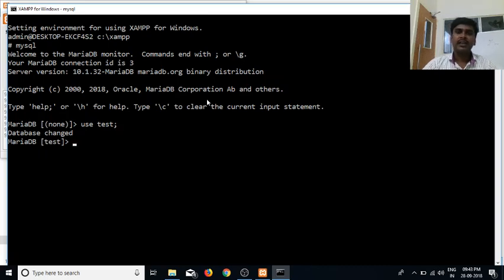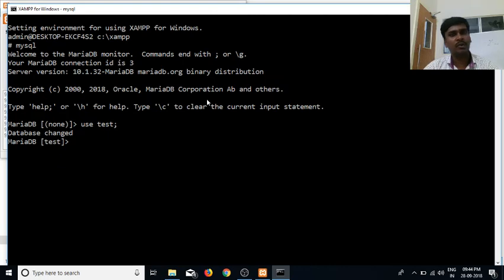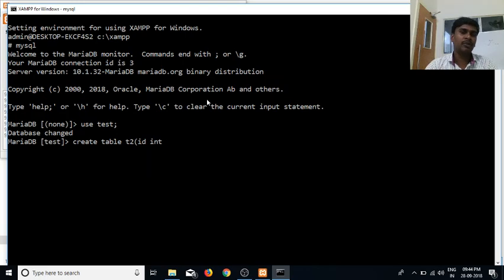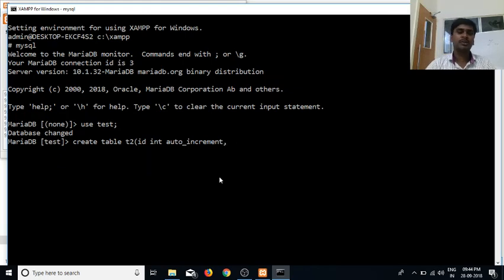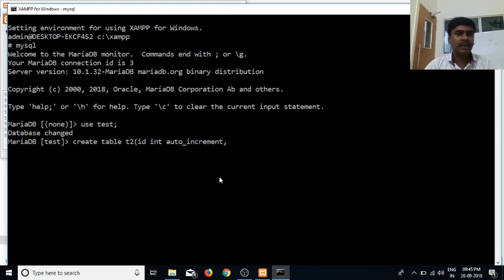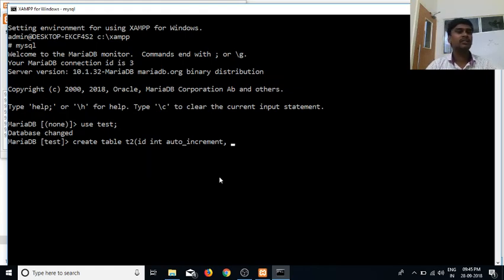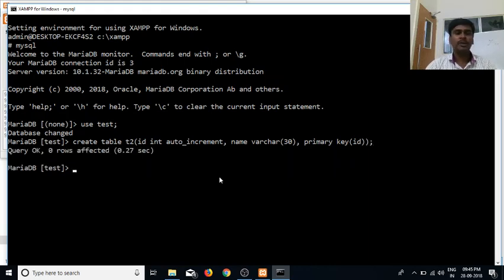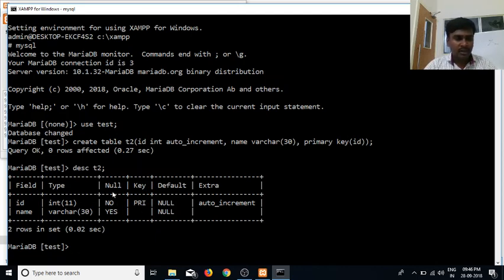SQL in Tamil | By Guhan | Auto Increment (Constraints) Part 8 | SQL Training in Chennai | Payilagam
Learn SQL in Tamil here.  Our trainer Mr. Guhan Ganesan discuss  SQL Primary Key and Auto Increment (SQL Constraints) in this video tutorial.